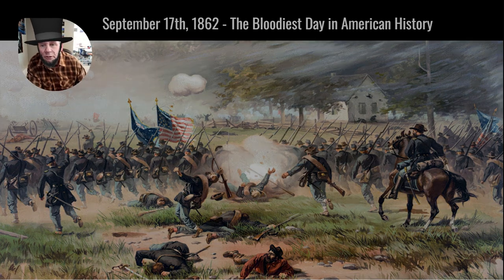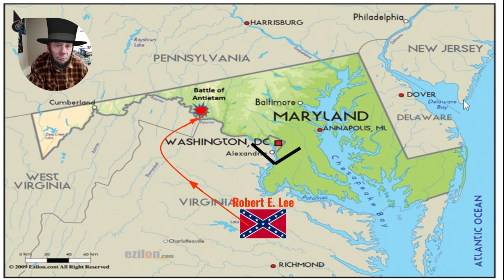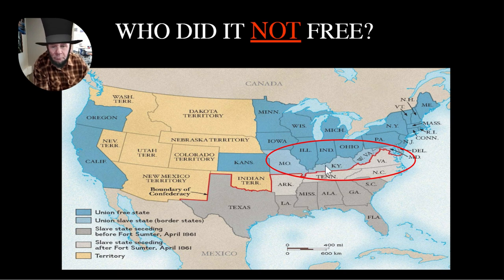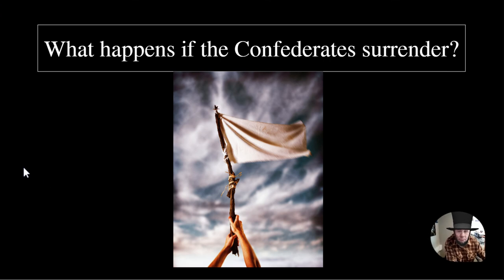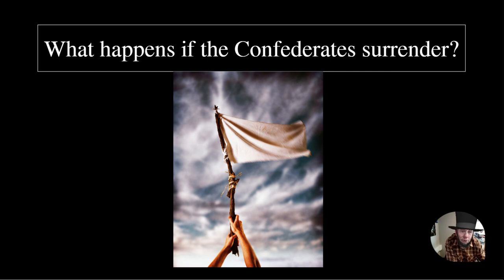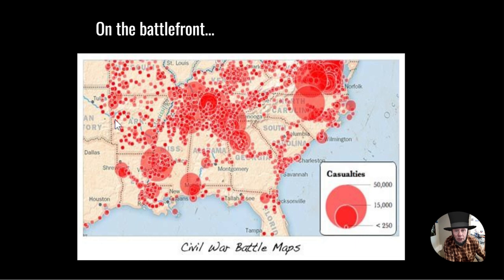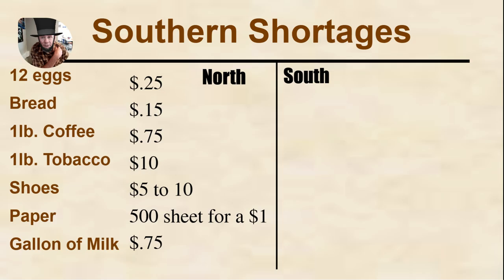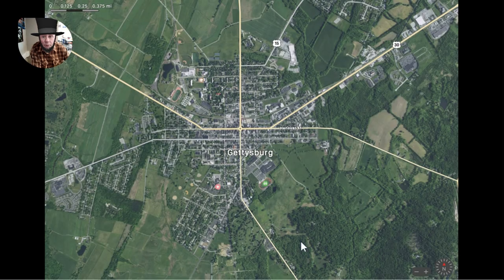Emancipation Proclamation CVA 2026 ScreenCast